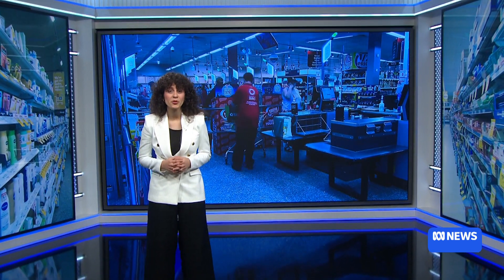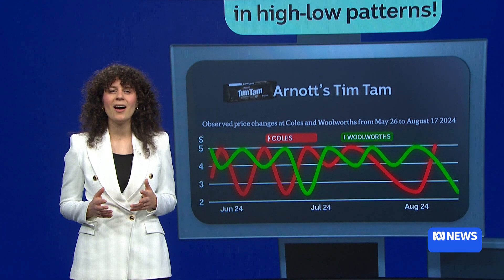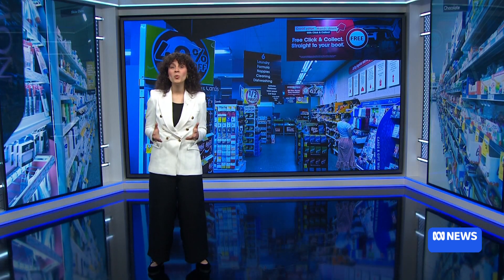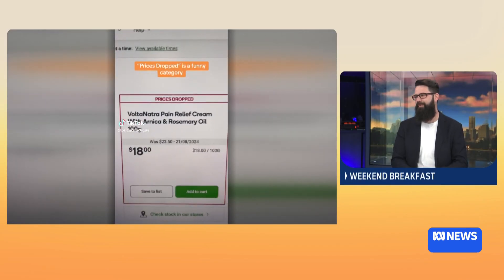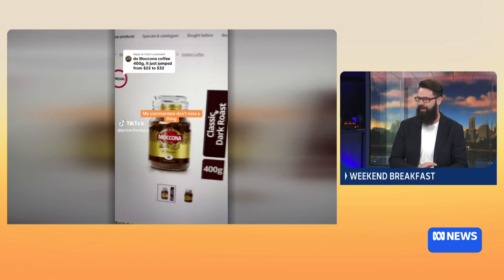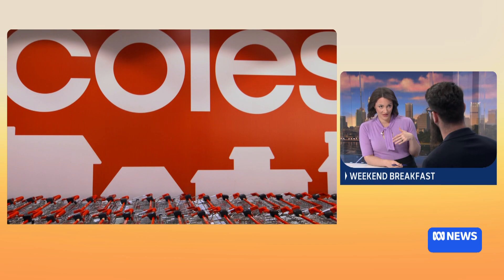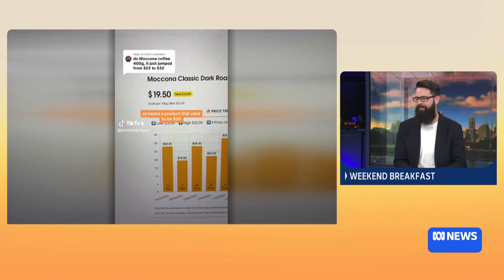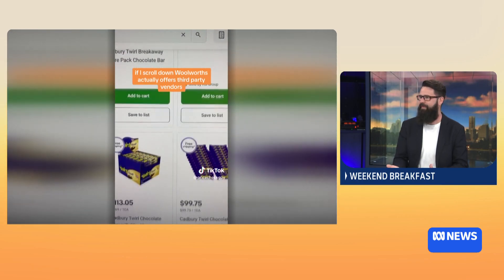The cycles of discounted products at supermarkets | ABC News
Data scientist Adam Williamson says he gathered the last 12-months' worth of data to identify the trends of discounted products in supermarkets.